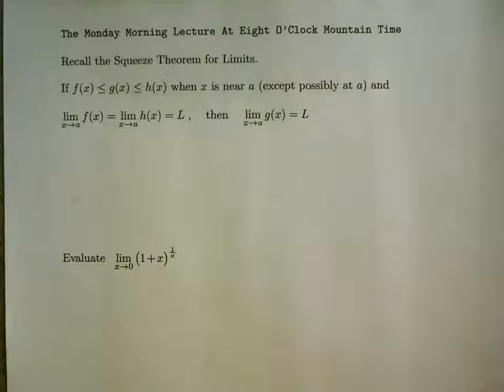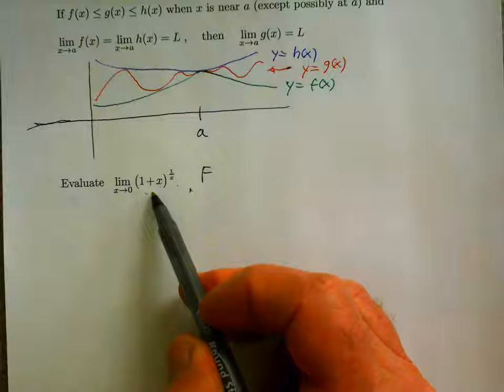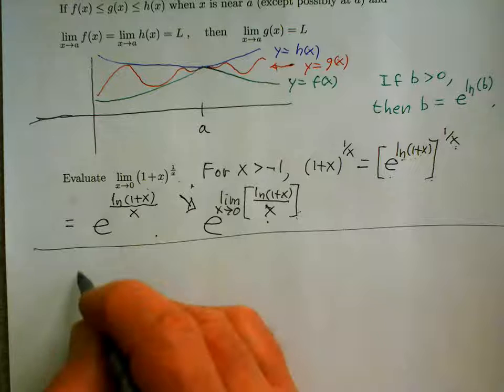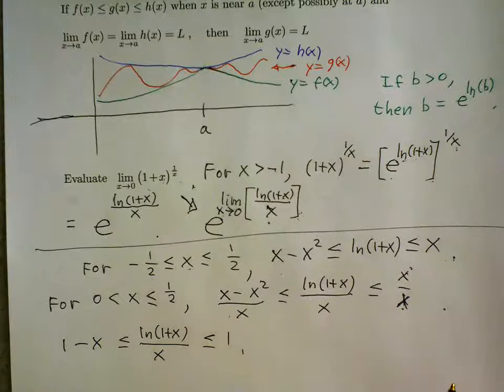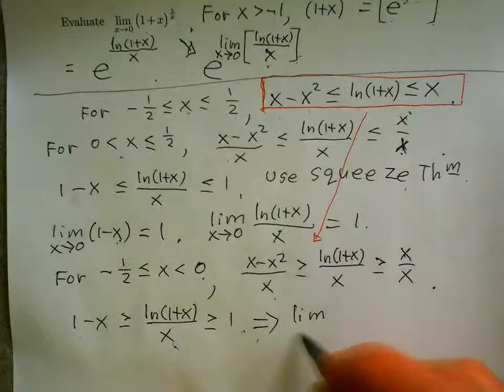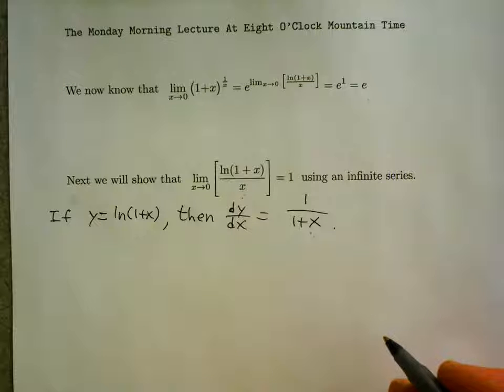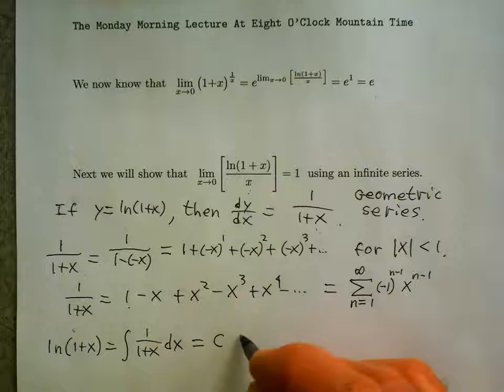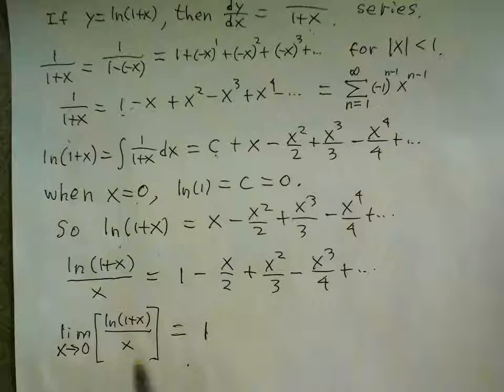The Monday Morning Lecture for May 17, 2021